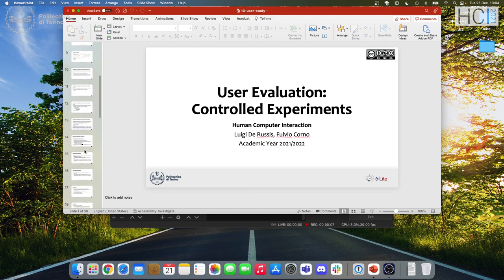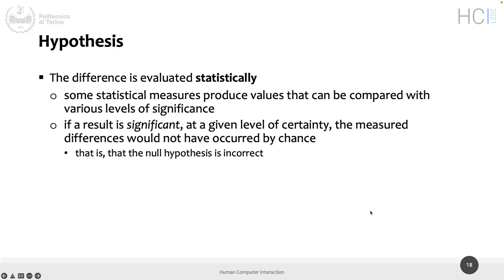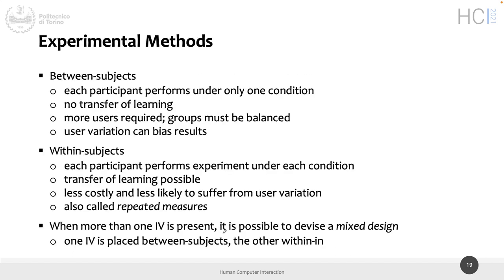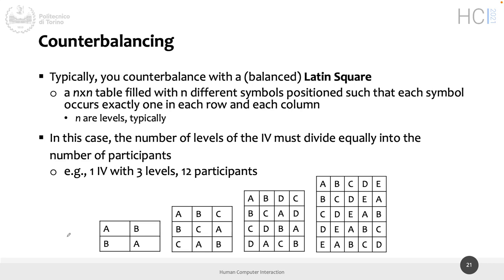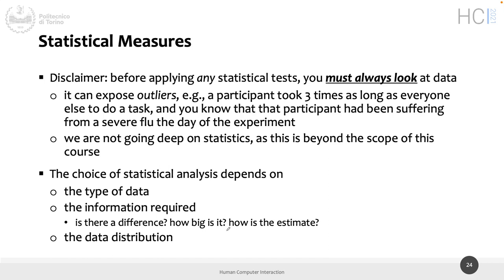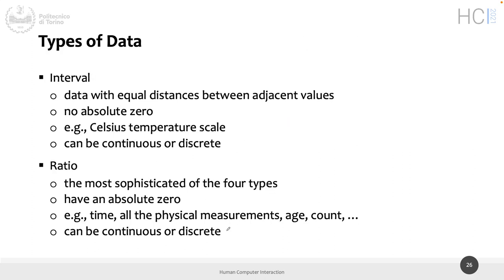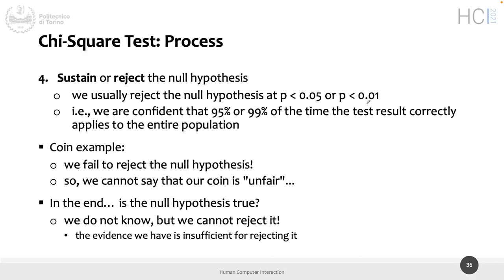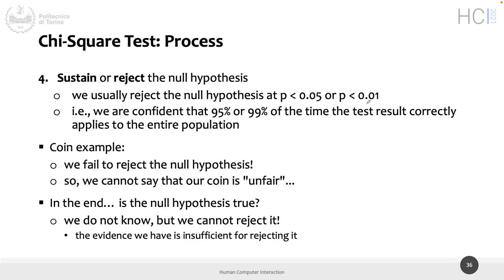HCI2021-L25: Controlled experiments (part II)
Lecture 25, date 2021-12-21: Controlled experiments (part II).